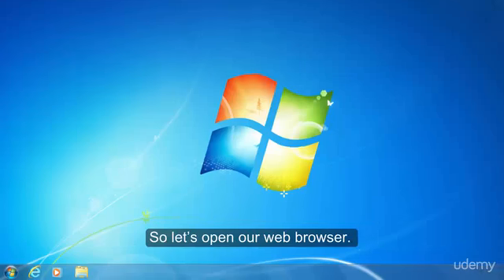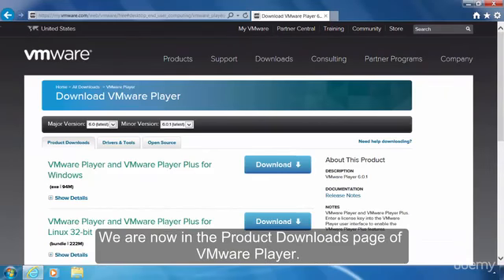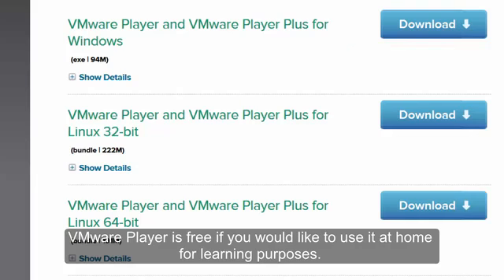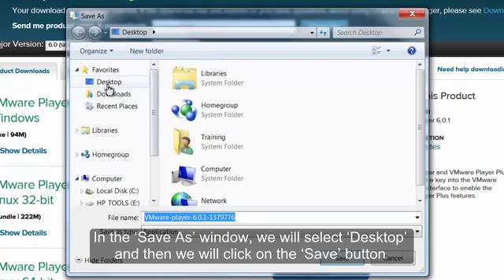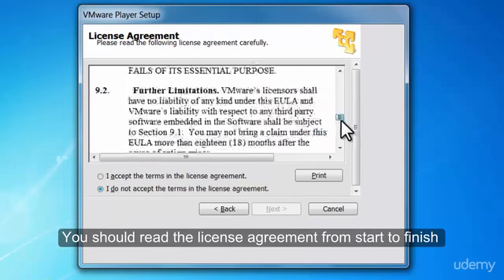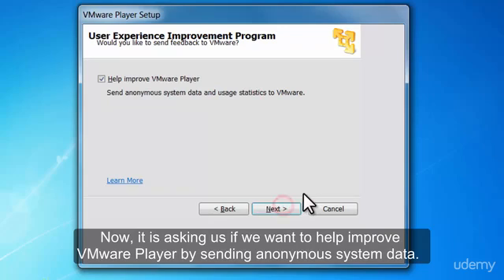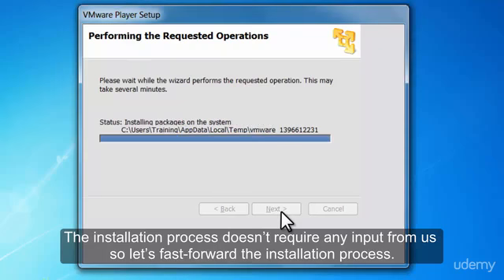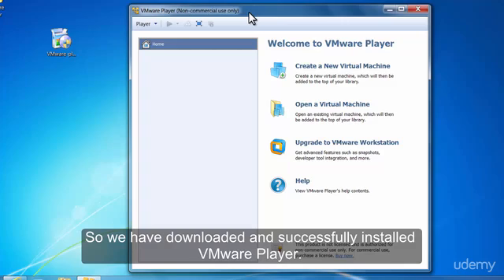How to install VMware Player in Windows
In this tutorial, we will show you how to download and install VMware Player in Windows 7.